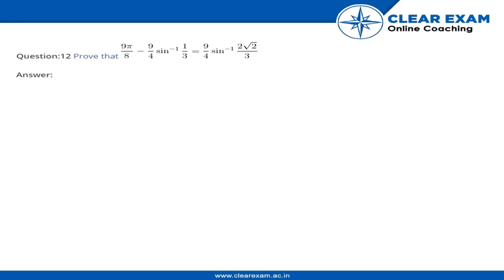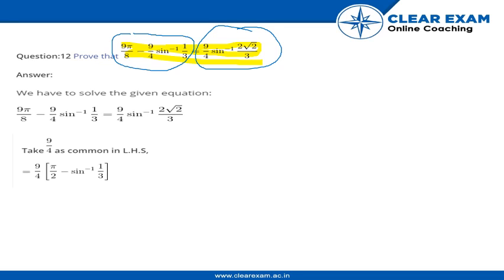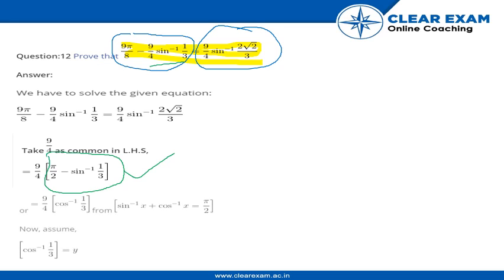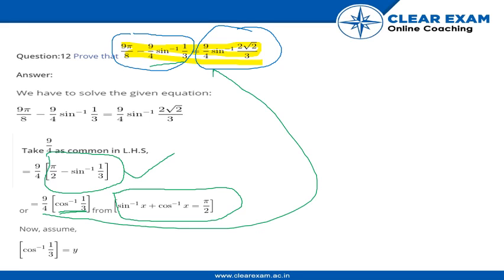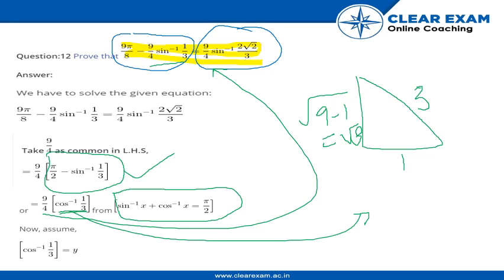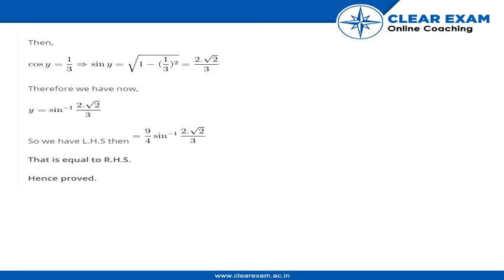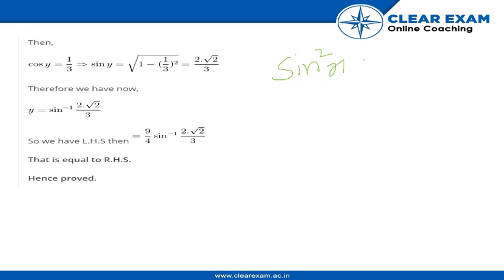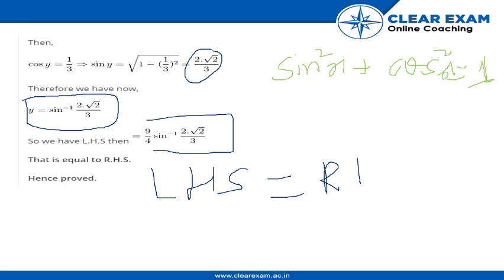12th Class Mathematics Inverse Trigonometric Functions Miscellaneous Exercise Question no 12